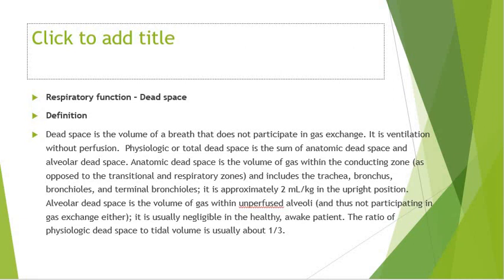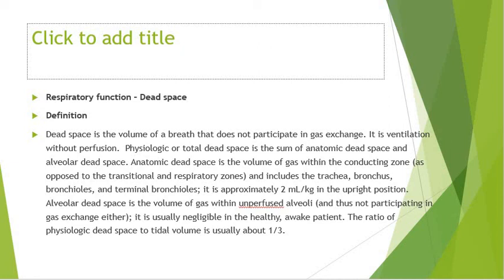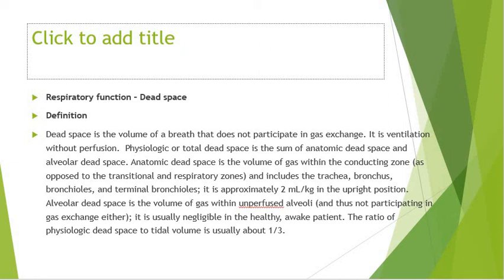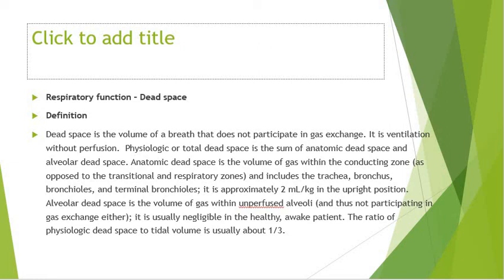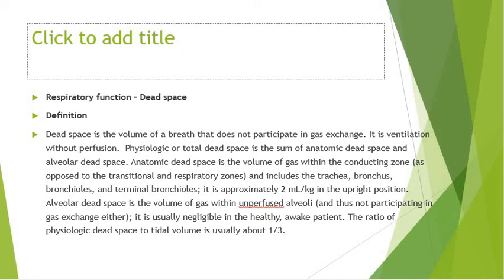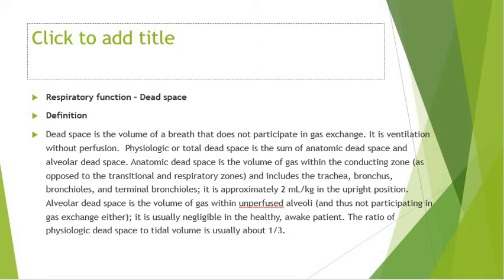Dead space. Respiratory System. Physiology. डेड स्पेस। श्वसन प्रणाली। शरीर क्रिया विज्ञान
Dead space is the volume of air that is inhaled that does not take part in the gas exchange, because it either remains in the conducting airways or reaches alveoli that are not perfused or poorly perfused. In other words, not all the air in each breath is available for the exchange of oxygen and carbon dioxide. Mammals breathe in and out of their lungs, wasting that part of the inhalation which remains in the conducting airways where no gas exchange can occur.